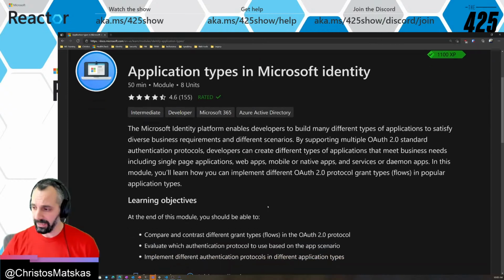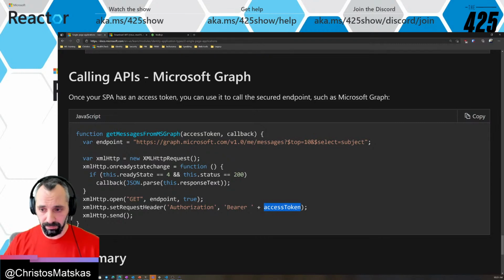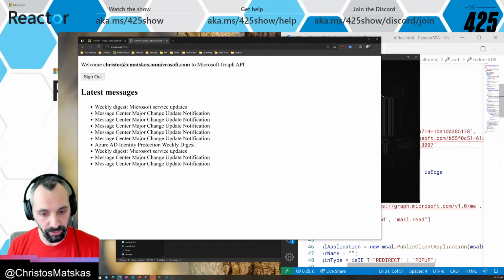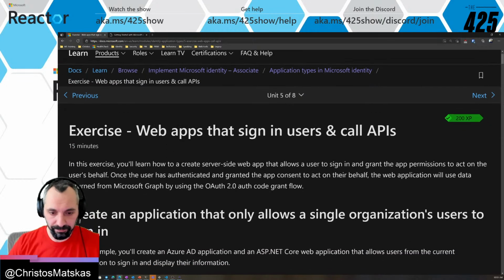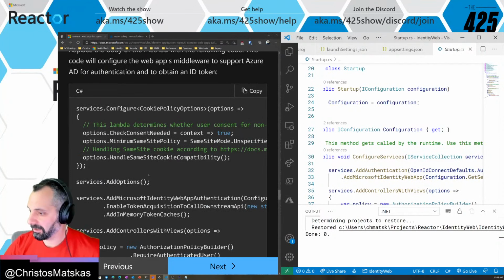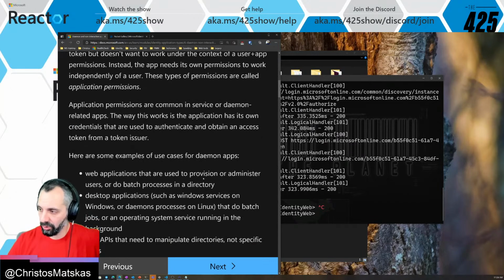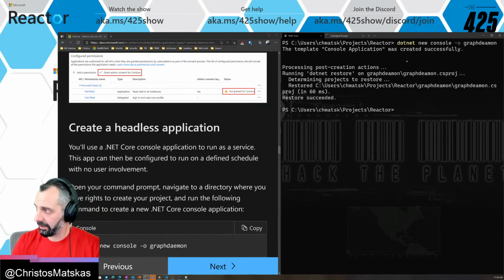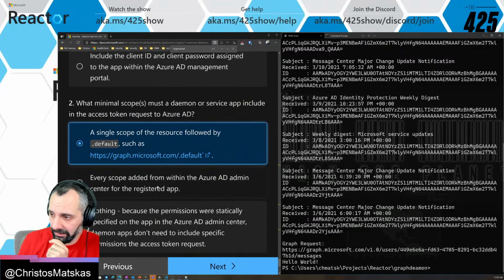Implement Microsoft Identity Series | Session 2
The Microsoft identity platform is an evolution of the Azure Active Directory (Azure AD) developer platform. Microsoft Identity enables developers to build many different types of applications to satisfy diverse business requirements and different scenarios. By supporting multiple OAuth 2.0 standard authentication protocols, developers can create different types of applications that meet business needs including single page applications, web apps, mobile or native apps, and services or daemon apps.

This is a Microsoft Learn series which will cover implementation of the Microsoft Identity Platform.
If you wish to follow along. we will be utilizing this Microsoft Learn Track

 In this session, we will cover the second module of this track: Application Types in Microsoft Identity

Today you will learn how to implement different OAuth 2.0 protocol grant types (flows) in popular application types.

Developers that want to build applications that sign in users, and access resources in both external applications such as Microsoft Office 365, the Azure portal, and thousands of other SaaS applications and internal resources, such as apps on your corporate network and intranet, along with any cloud apps developed by your own organization.

If you want to learn how to utilize Microsoft Identity in your custom applications, this series walks you through the process with Microsoft instructors to guide you and answer questions along the way.
**This learning path can help you prepare for the Microsoft 365 Certified: Developer Associate certification.**

Meet the instructors:
Christos Matskas, Senior PM, Microsoft
Christos is a software developer, dad, blogger, husband, speaker, and all around geek. He currently works as a Developer Advocate for Microsoft Identity helping developers and teams leverage the power of the identity and cloud. Before joining Microsoft, he was a successful entrepreneur collaborating with companies such as MarkIT, Lockheed Martin and Barclays. He's been building software for over 15 years and he's a passionate Open Source advocate. He contributes regularly to numerous OSS projects and works closely with the developer community to make the space bigger and better.

JP Dandison, Principal PM, Microsoft
John (or JP, or John Patrick - many wake words, like Alexa) has been building and deploying software for 16 years, focused on cloud since 2010. Before Microsoft, he worked as an enterprise developer, then launched a completely cloud-native start-up, which was awarded patents for cloud-based tech. Since coming to Microsoft, he has worked to help developers focus on building software that matters and transforming their businesses with cloud and modern identity. Currently, he works as a PM in developer advocacy in the Microsoft Identity Division.

The other sessions of this series:
Previous: March 8th - covered module 1
March 22nd - module 3
March 29, April 5, & April 12 - Modules 4 & 5

[eventID:13136]